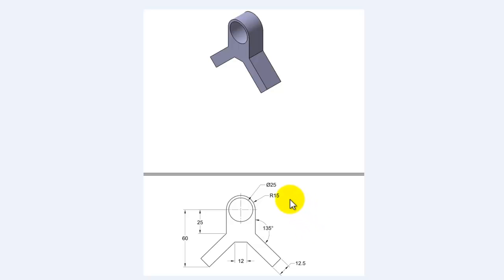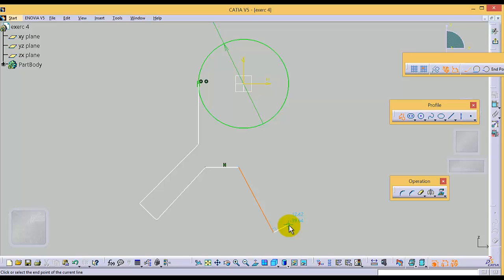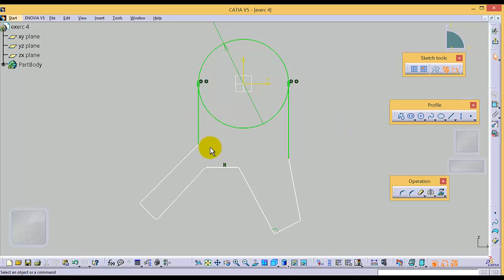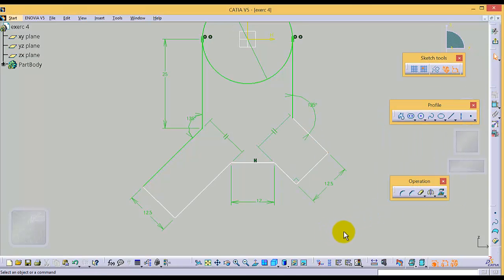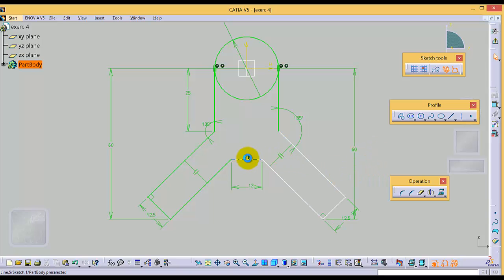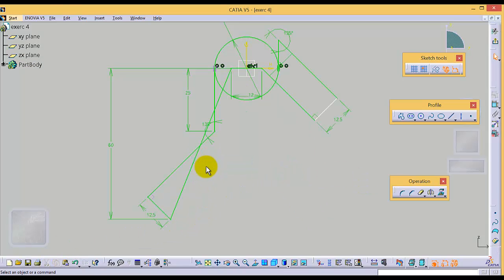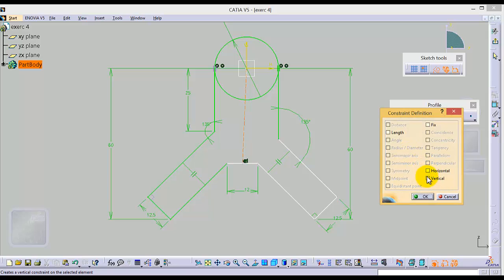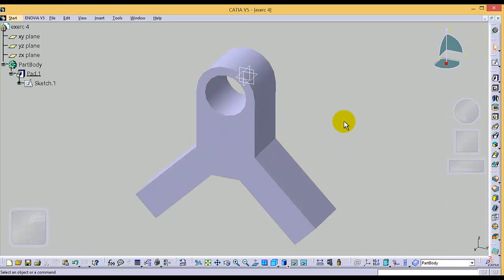chapter 3 Exercise 5 Catia for beginners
I am following this book CATIA V5-6R2015 for Designers by Sham Tickoo. Its very helpful if you want to learn CATIA